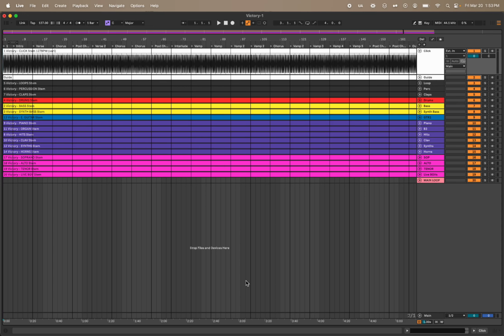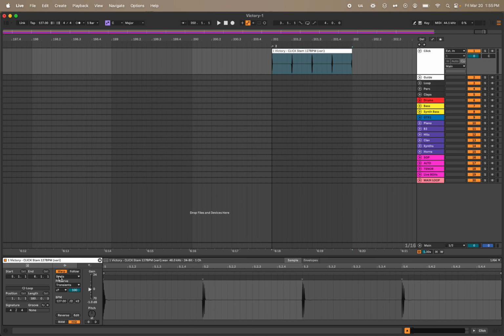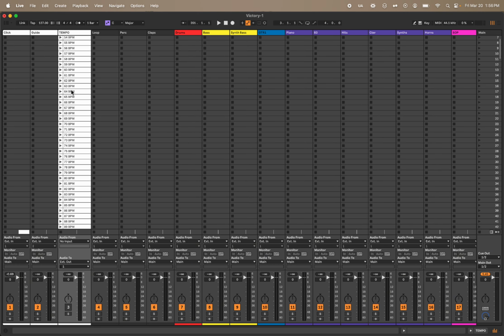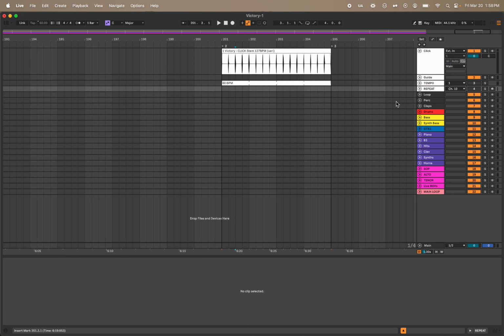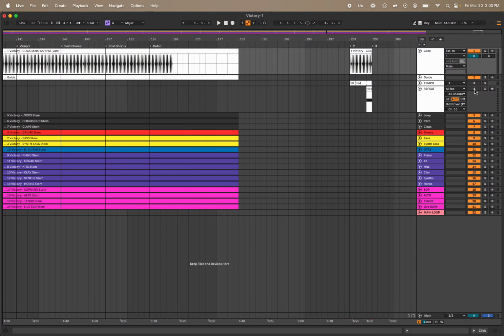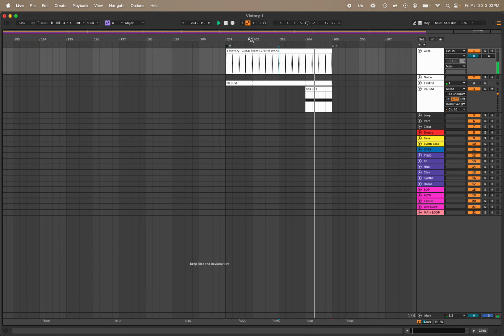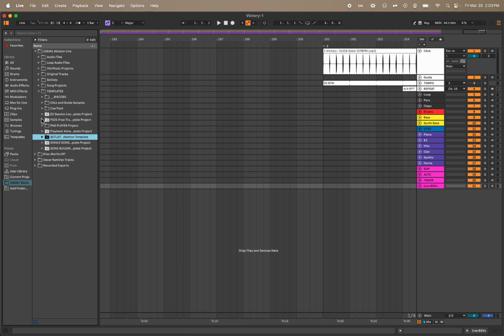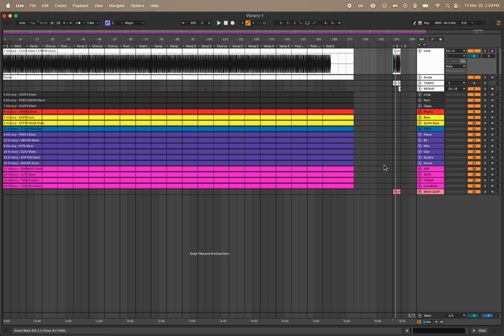Multitracks AND Loops in Ableton? Yes PLEASE!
Are you new to Ableton and are trying to get started? Are tired of having multitracks and loops on two separate Ableton projects? Don't want to switch to session view and stick solely with arrangement view? Well I've got a solution for you!

Here's a quick snippet to show that you can using a repeat track in conjunction with the IAC Driver on a Mac.

A video on how to set up the IAC Driver on Mac will be posted soon.

If you're interested on getting my Ableton Template and create loops, or use it to put setlists together, and want to learn more about my workflow in Ableton, give me a follow on instagram @eze_soundzz and give me DM!

I am no Ableton genius and have obtained a lot of my knowledge and parts of my template from Will Dogget (fromstudiotostage), so check him out as a resource too!